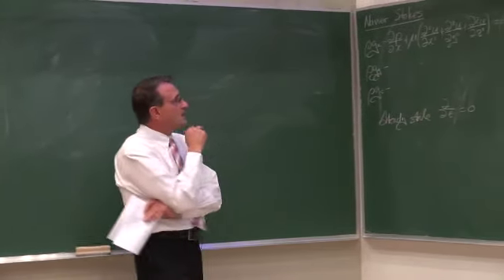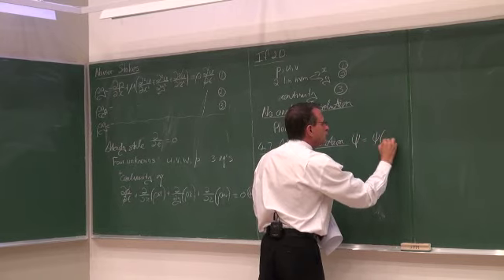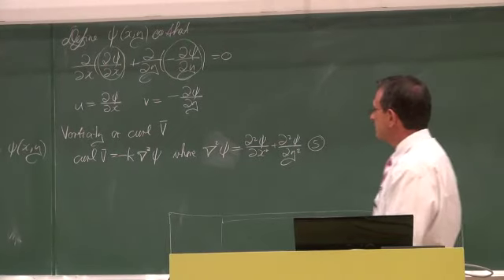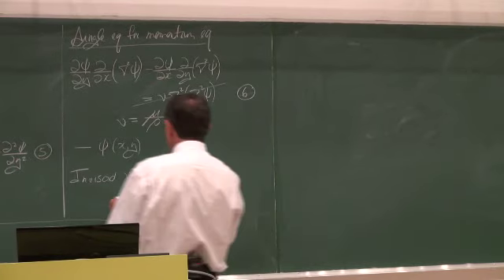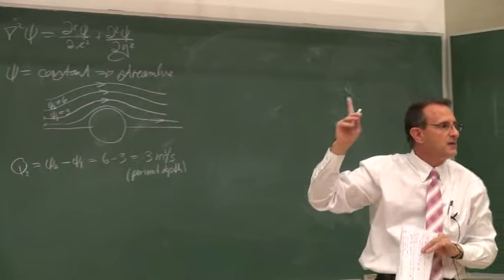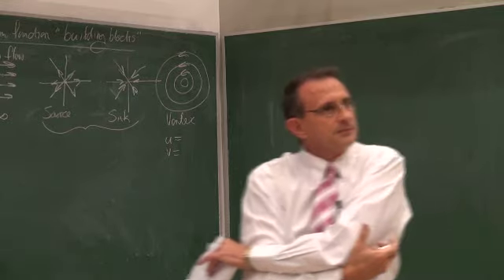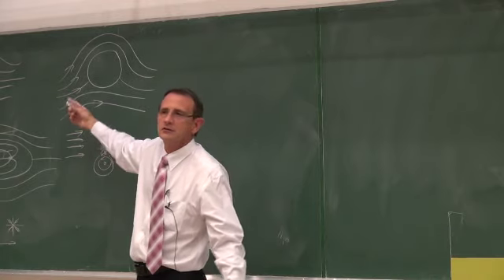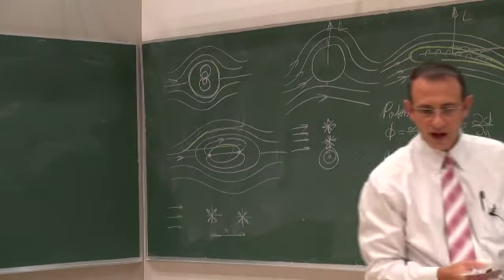Lecture 05 (2013). 4.7 Stream function. Differential relationships for fluid flow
Lecture 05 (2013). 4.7 Stream function. Differential relationships for fluid flow. Material: Chapter 4 of White (7th ed). Prof JP Meyer, Department of Mechanical and Aeronautical Engineering, University of Pretoria, Pretoria, South Africa.